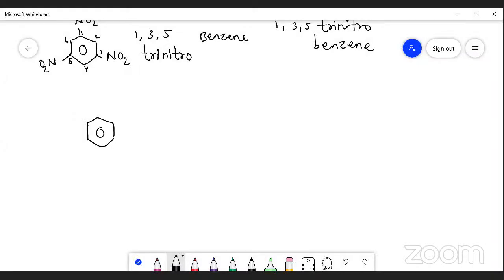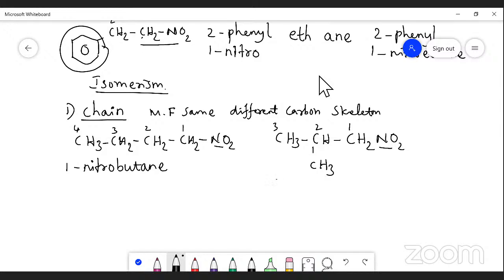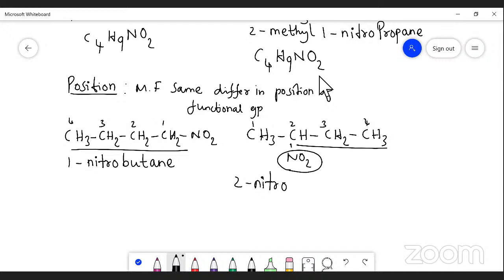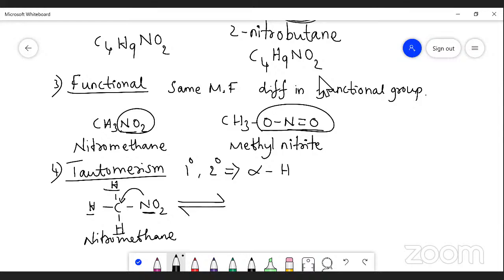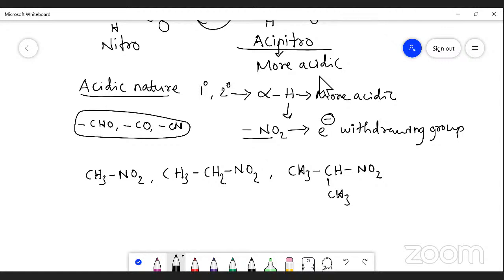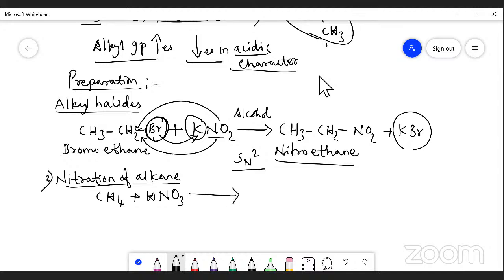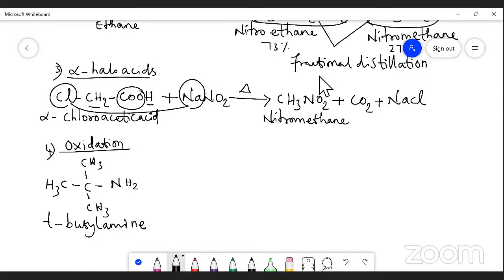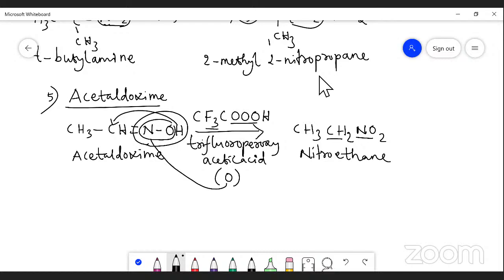| XII CHEMISTRY | ORGANIC CHEMISTRY |